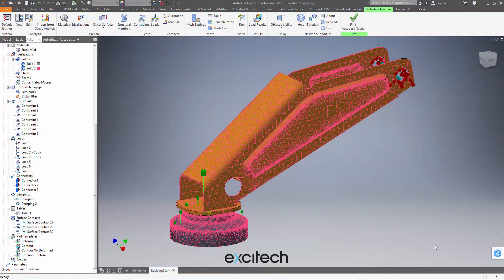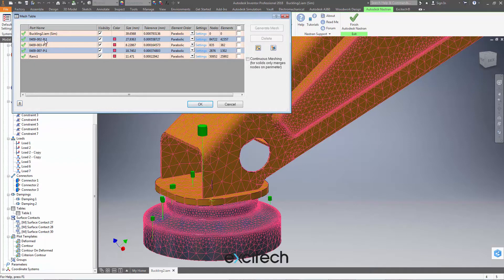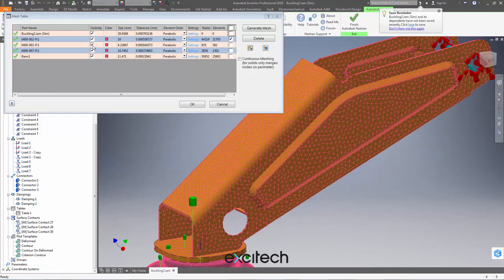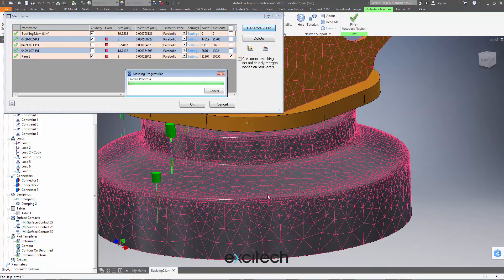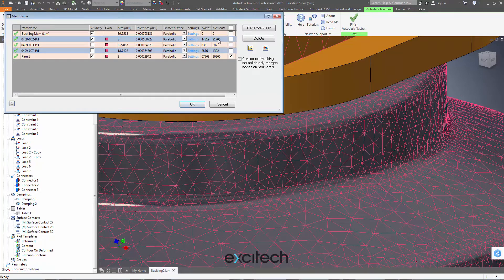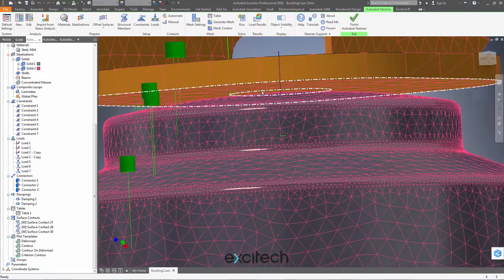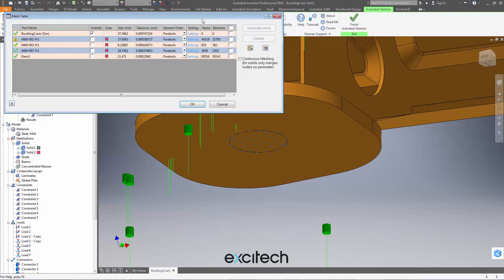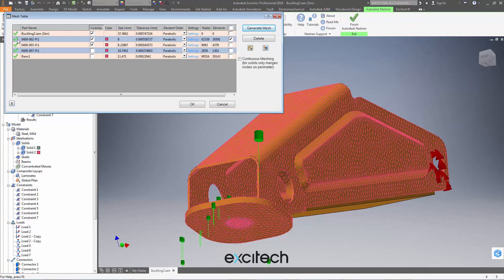Nastran In CAD Mesh Table Tips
Are you starting out with Nastran In-CAD and things are getting a bit meshy? One thing that can help is getting to grips with the mesh table, it allows really fine control over the mesh in each area of the model, to help with solve times, solve accuracy and troubleshooting.